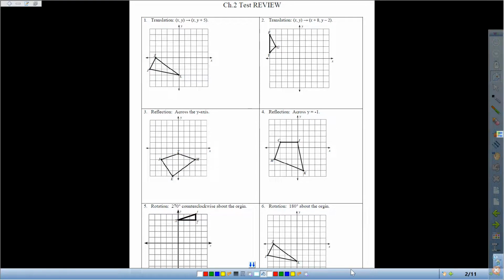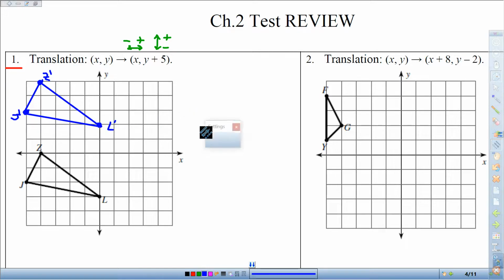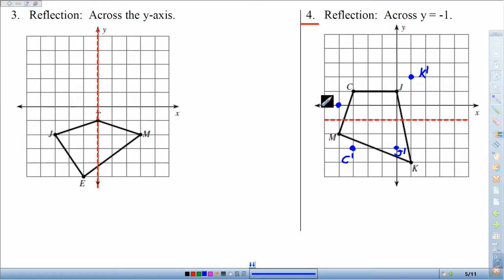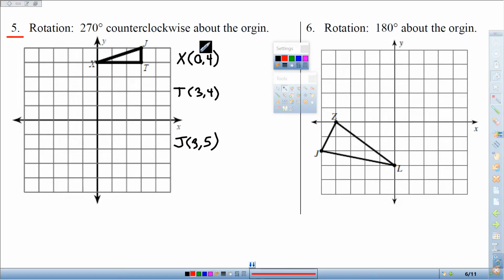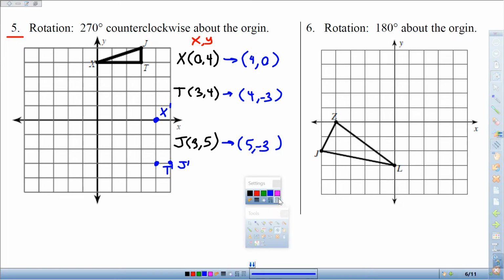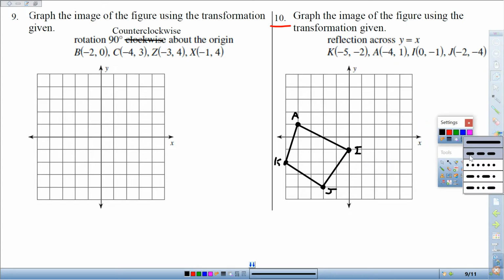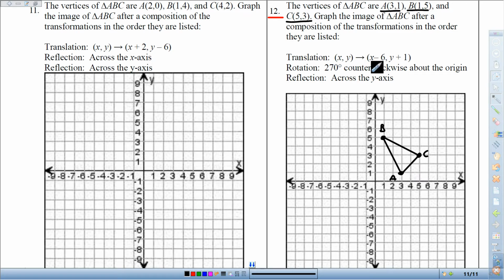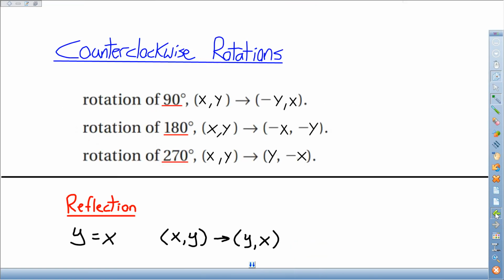Ch.2 Test Review VIDEO